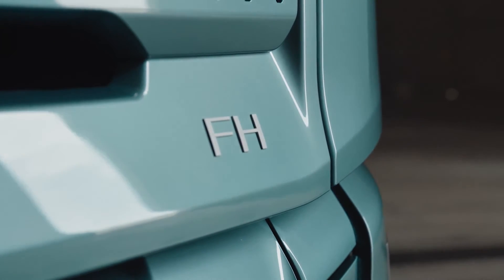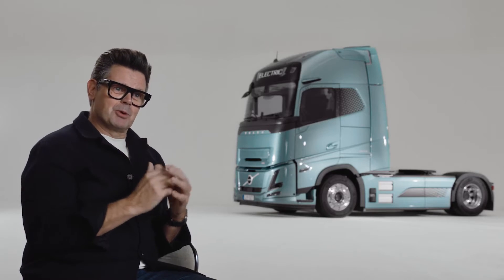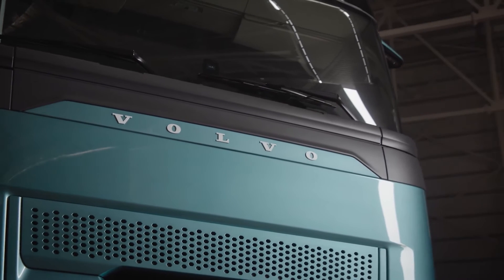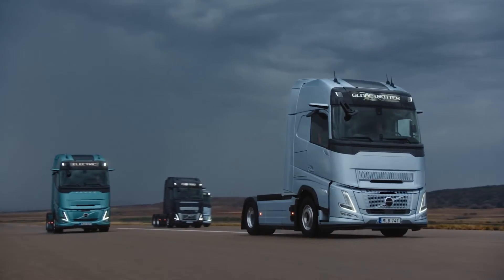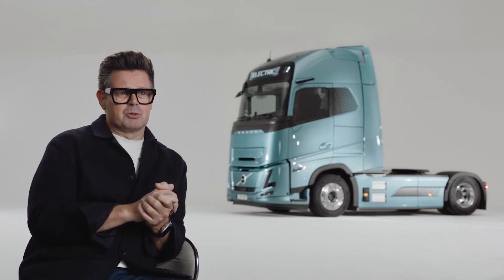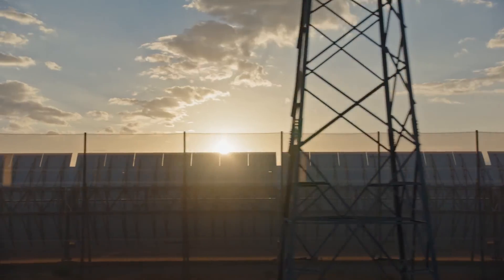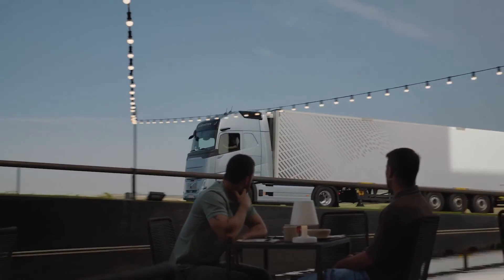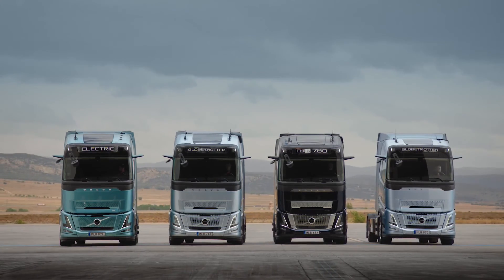The Volvo FH Aero is here – a new benchmark for energy efficient heavy-duty trucks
Volvo Trucks has introduced the Volvo FH Aero, a new truck that offers enhanced energy efficiency, safety, and driving experience. The FH Aero features a new aerodynamic design that reduces fuel consumption by up to 5%, as well as a new Camera Monitor System that replaces traditional mirrors and improves visibility for the driver. Other highlights of the FH Aero include I-See technology that optimizes driving and enables more driving time in cruise control mode, updated brakes with Volvo's patented drag-free brake discs, upgraded infotainment system, improved sound system, new built-in navigation system, integrated microwave oven, USB-C power outlets, My Business Apps offering, and Tire Monitoring Service. The FH Aero will be available in four variants: FH Aero, FH Aero Electric, FH Aero gas-powered, and FH16 Aero.